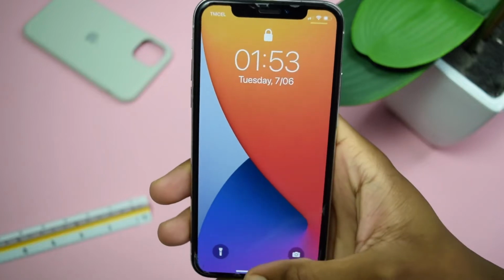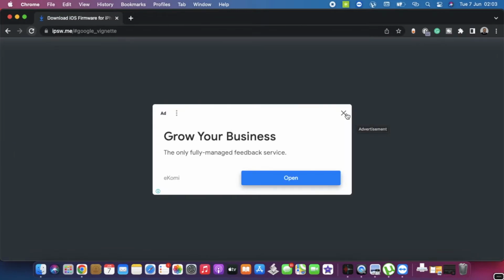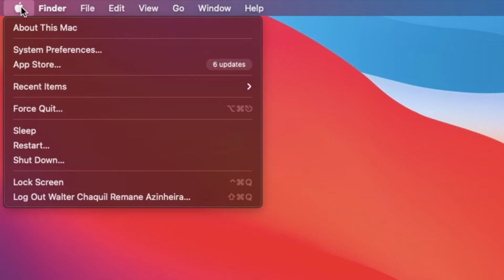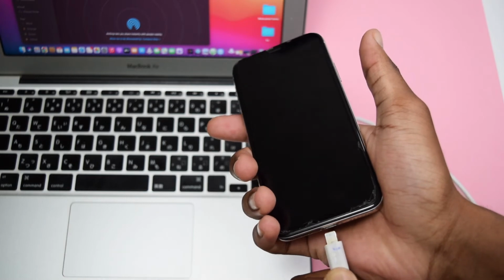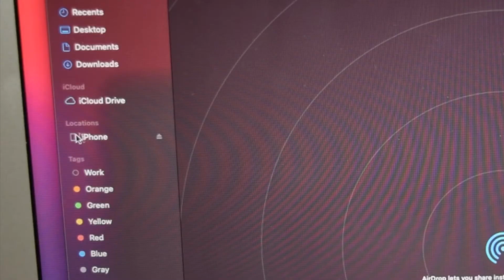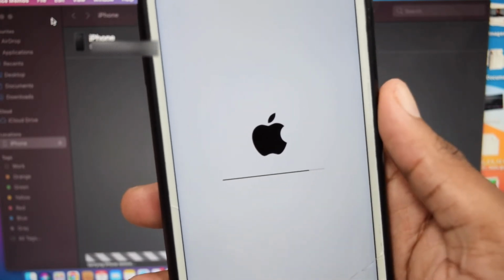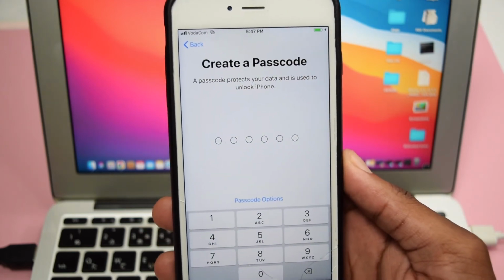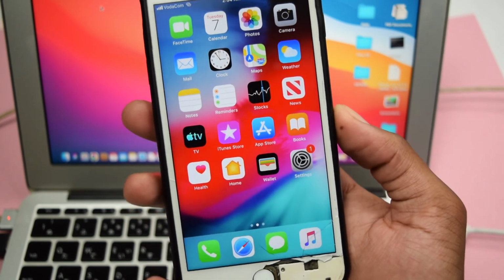Forgot Your iPhone Passcode? Here's How To Unlock it!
Here's a tutorial on how to erase your iPhone passcode and set a new one.

✅Accessories I recommend:
►Best iPhone cable
►Wireless charger
►Apple Airpods PRO
►Best Ring light

✅Gear I Use/Recommend:
►Nikon D3500 Camera
►Best Lens(Nikon AF-S FX NIKKOR 24-70mm f/2.8E)
►Best Shotgun Mic
►Maono AU-400 Lavalier Microphone